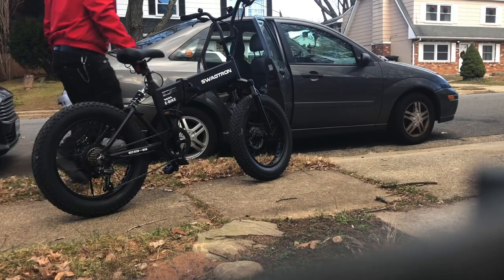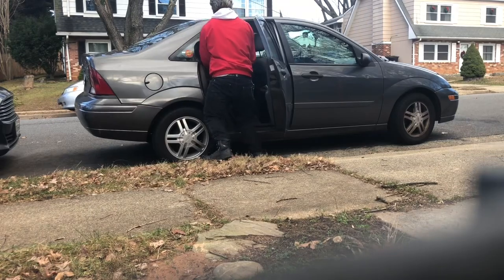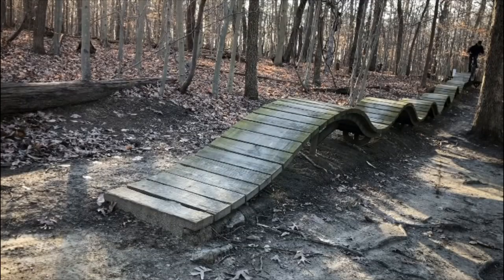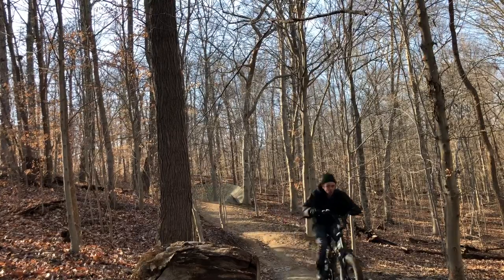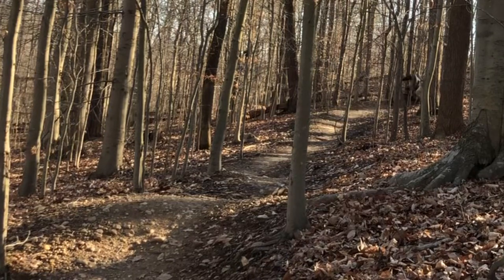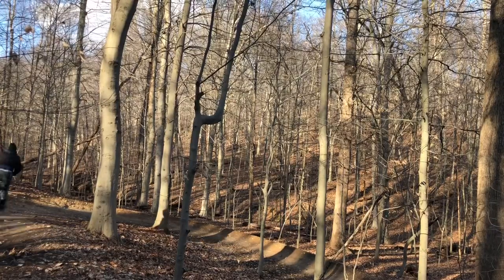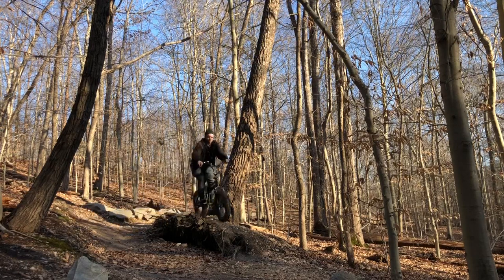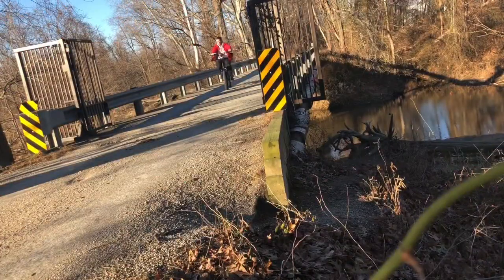Updated SWAGTRON EB-8 review (Buyer beware the Customer service stinks and they’ll try and rip u off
Updated review of swagtron EB8 (The customer service department ￼ sucks! They’ve had my bike for 30 days they’ve been trying to strong-arm $150 out of me the entire time after refusing to pay the money they said they are returning the bike as they received it without repairing it! The controller and motor are under warranty, The warranty doesn’t say if you don’t pay for whatever repairs they deem necessary, they won’t repair part covered under warranty! It’s bullshit and it looks like I’m going to have to sue them for false advertising.) The bike is fun, but fix it yourself, SWAGTRON Customer service has been a total shyster with me.